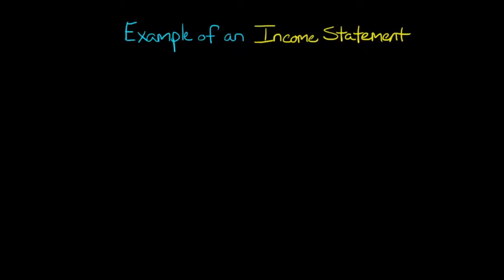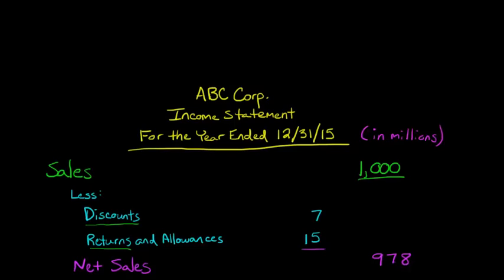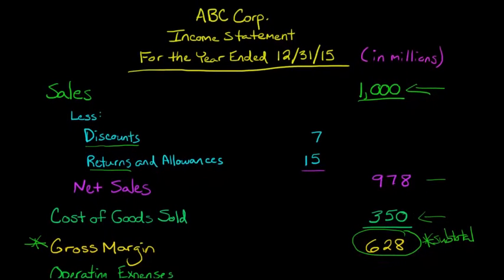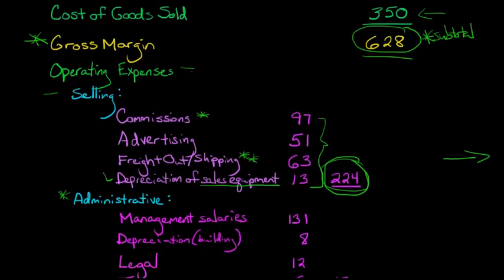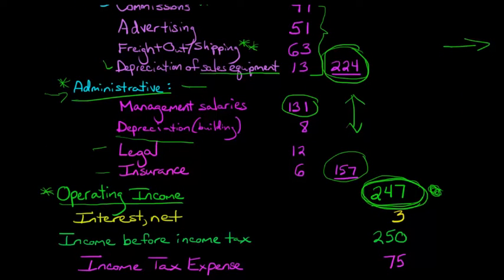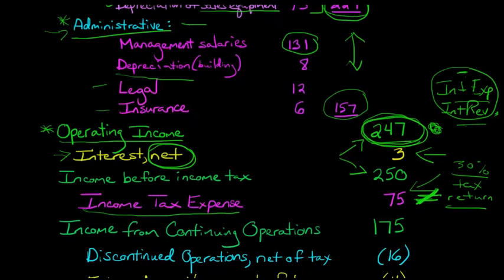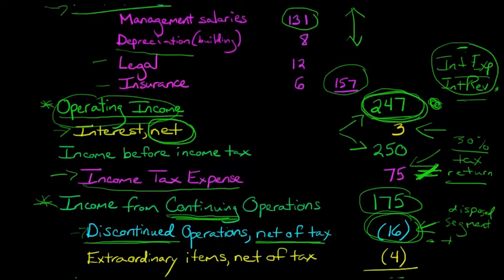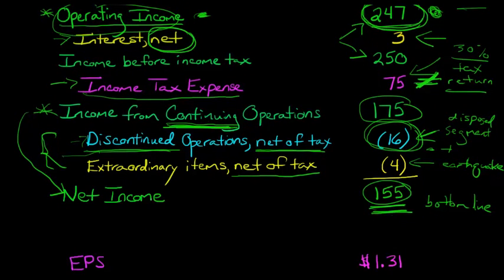Overview of the Income Statement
UPDATE:  Extraordinary Items are no longer reported for U.S. GAAP.  Also, they are not reported for IFRS.  You may see Extraordinary Items in older financial statements.

This video provides an overview of a sample Income Statement, highlighting the various items that typically appear on the Income Statement with a brief discussion of their various meanings.
ACCESS INDEX OF VIDEOS
CONNECT WITH EDSPIRA
CONNECT WITH MICHAEL
ABOUT EDSPIRA AND ITS CREATOR